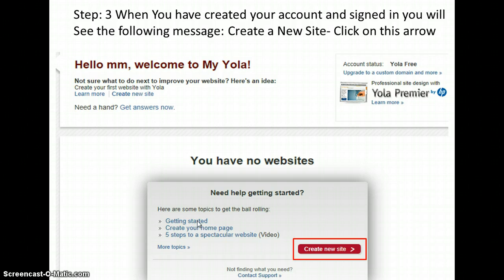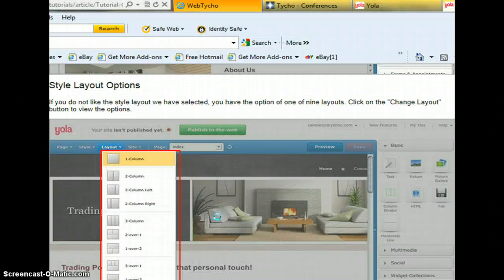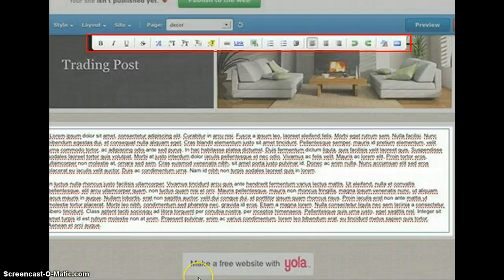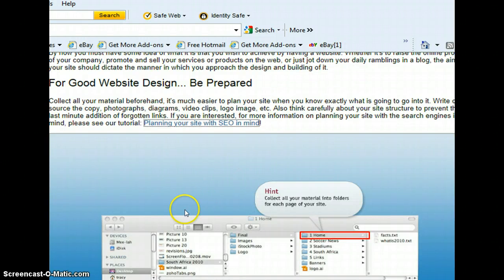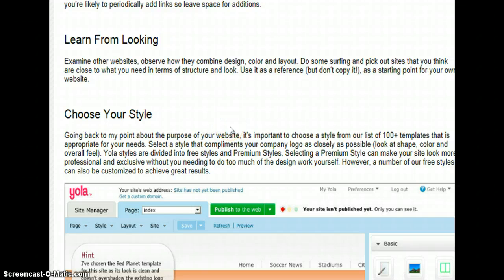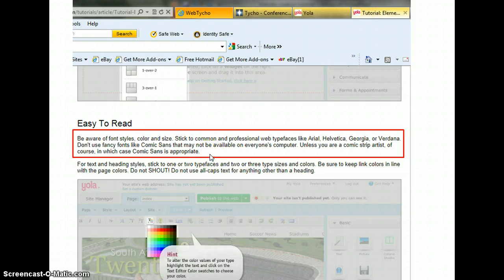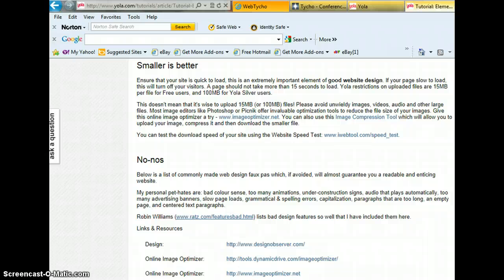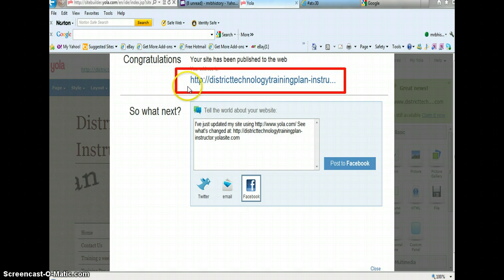District Technology Training Site Day 1 Website Tutorial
District Technology Training Site Day 1 website creation tutorial